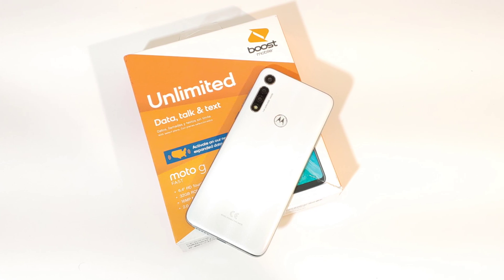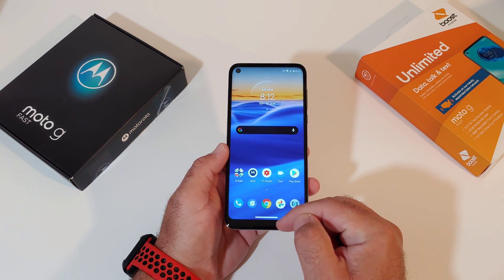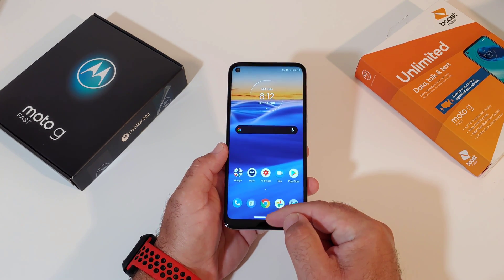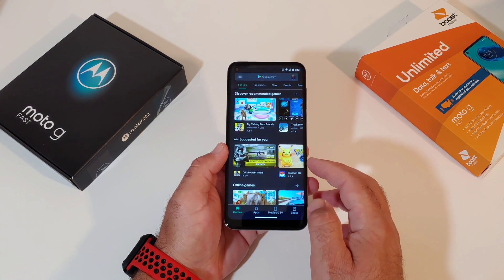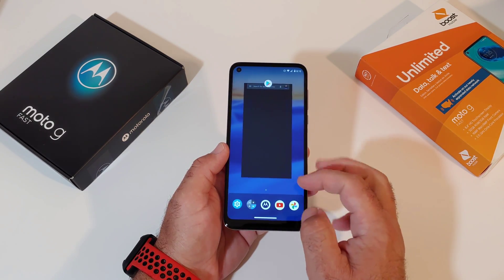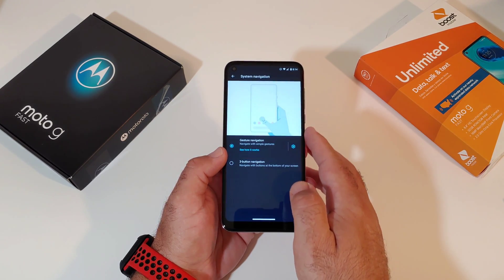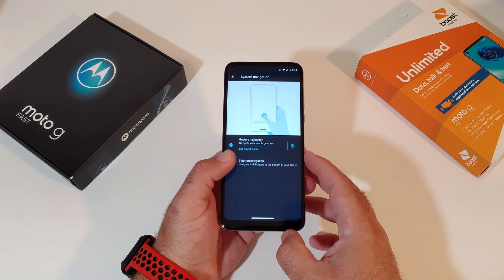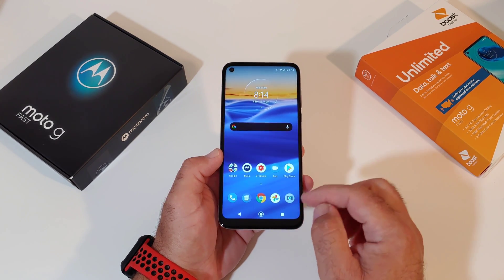Moto g Fast - How to add on screen navigation buttons.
Hi everyone welcome back to another video. In today’s video I share with you how to add home screen navigation buttons to your Moto g Fast.

Fast.